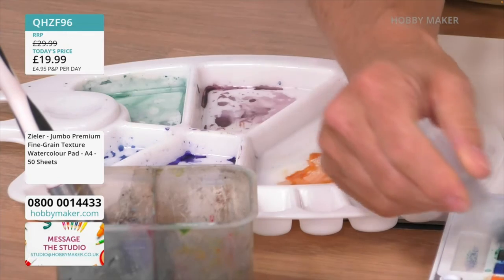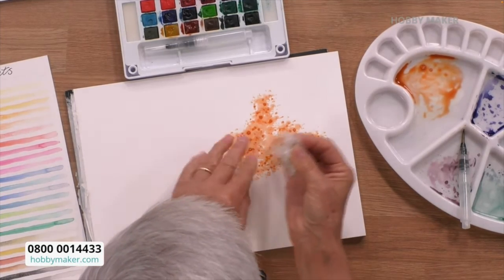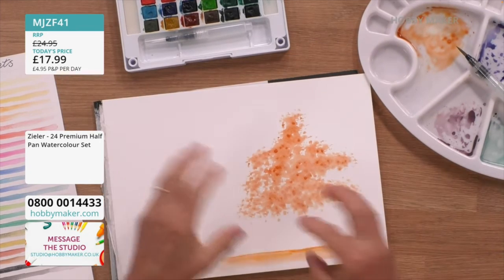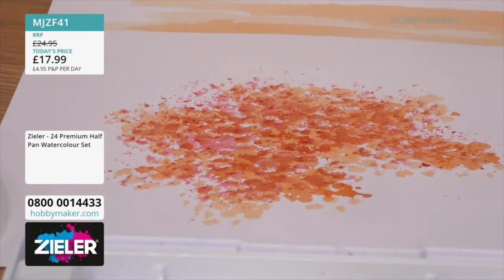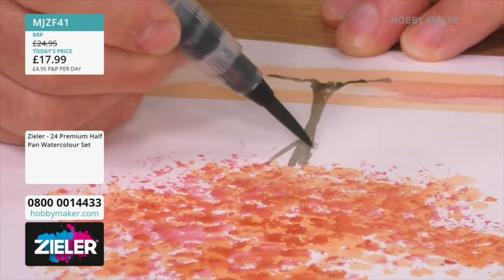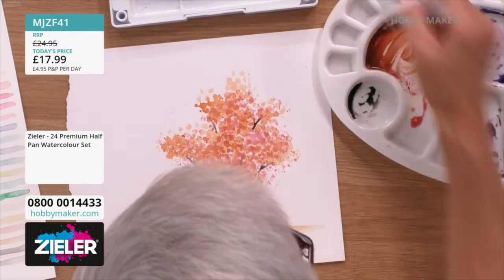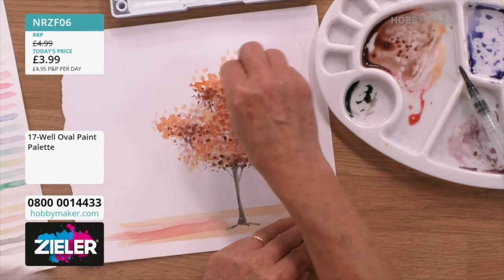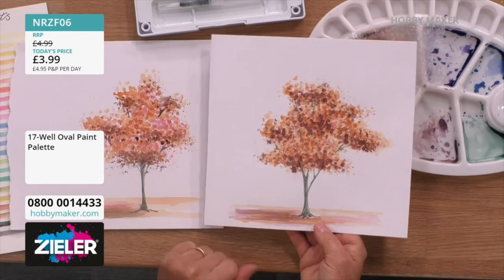Bubble Wrap Autumn Tree Art | Art TV Demonstration with Sue Smith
Super quick video showing you how I created this bubble wrap Autumn Tree art. Using small dot bubble wrap, and watercolour paints from Zieler Art Supplies.

This video has been taken from HobbyMaker footage for art and craft inspiration only. All prices are irrelevant.

Thank you for supporting me on my YouTube channel.